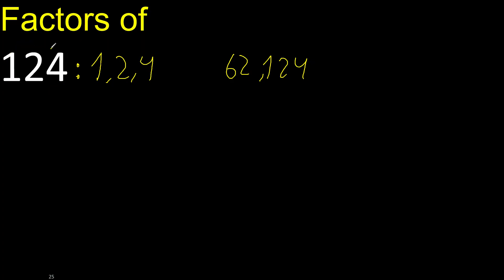factors of 124 , how to find factors of an integer, dividers of . quick method trick fast